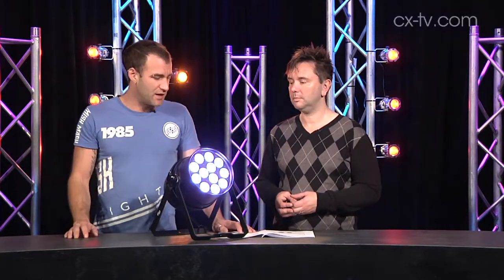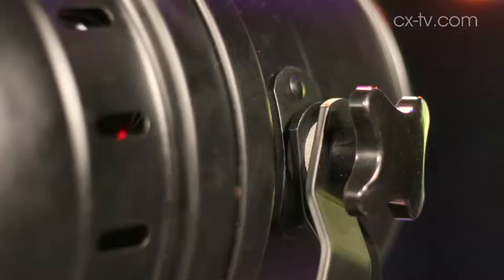GB82 Ep2 Light Emotion LED Par Can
CX Magazine Gearbox review for Light Emotion LED PAR Can